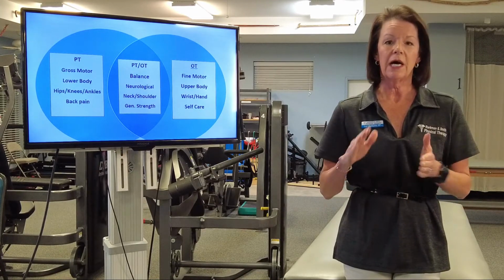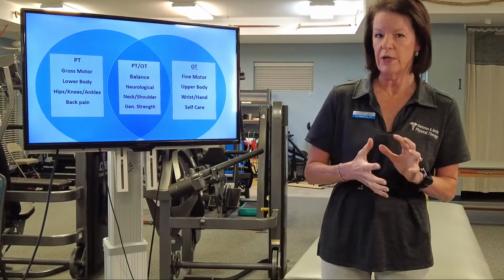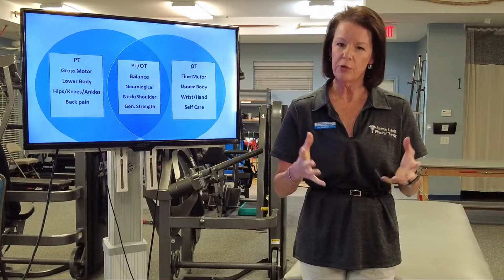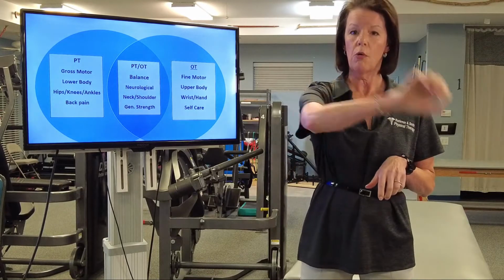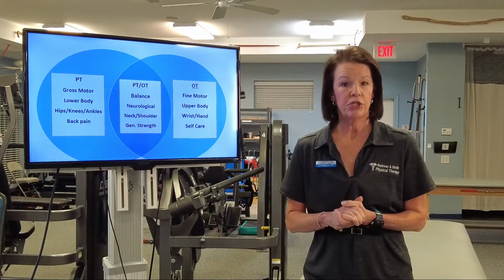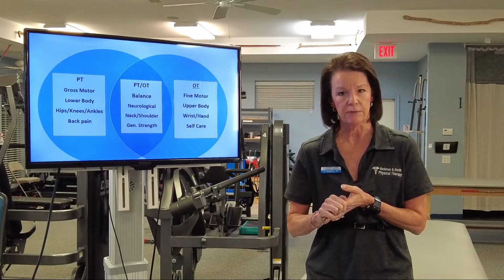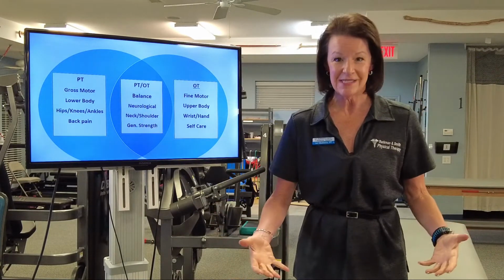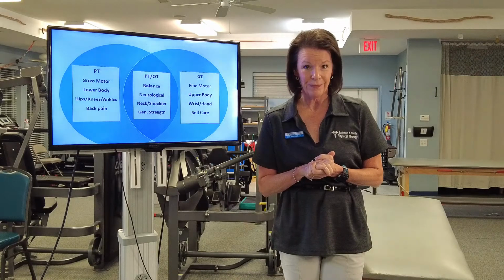Barkman And Smith Physical Therapy: "How Can Occupational Therapy Help You?" Lori Matthews, OT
You will discover and learn more about occupational therapy, from Lori Matthews, our amazing occupational therapist here at Barkman & Smith Physical Therapy!

Lori will go over the basic difference between physical therapy and occupational therapy and give education on how OT can improve your activities of daily living!

We encourage you to comment and share this with your friends and loved ones.